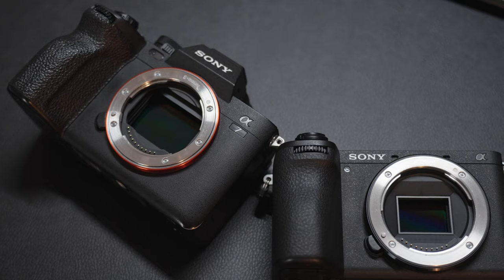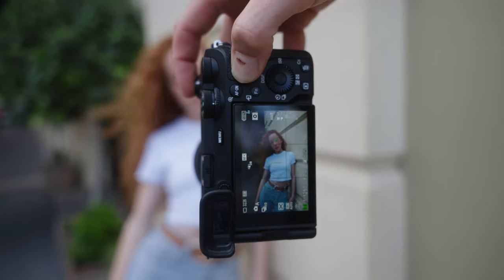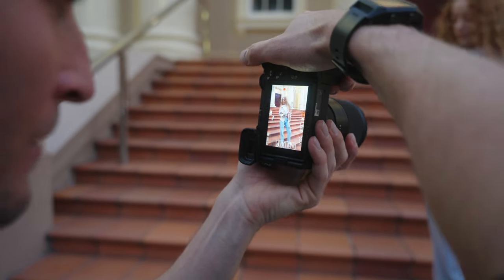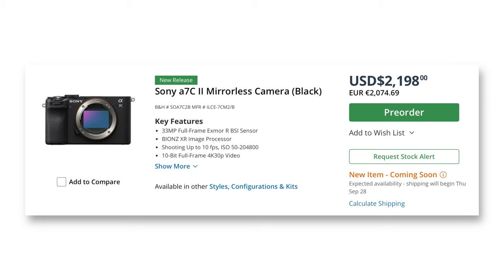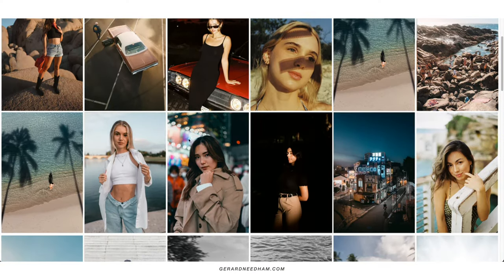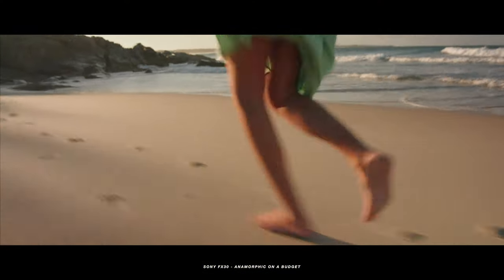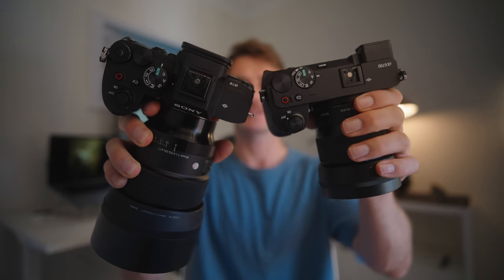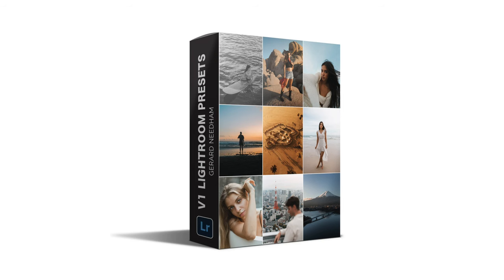SONY A6700 vs. SONY A7IV vs. SONY A7CII - And the WINNER is....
SONY A6700
SIGMA 16MM
SIGMA 56MM

SONY A7IV
SIGMA 24MM
SIGMA 85MM

SONY A7CII
SONY A7CR

ZVE1 (BTS)
SIGMA 24-70